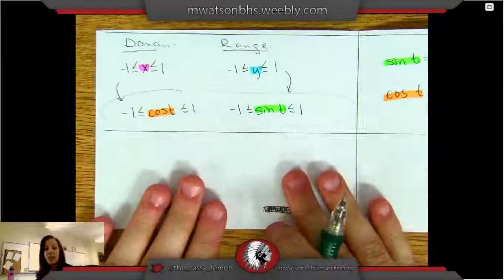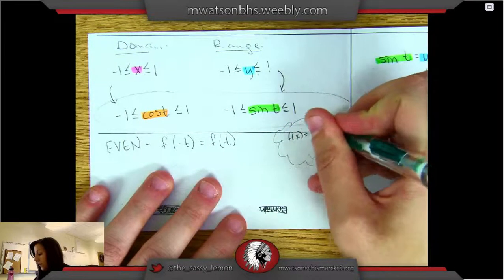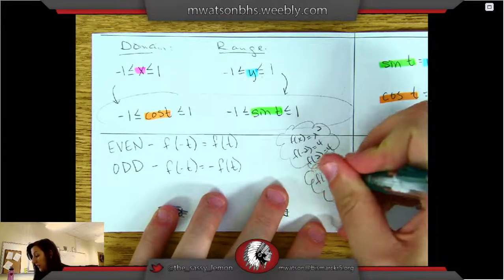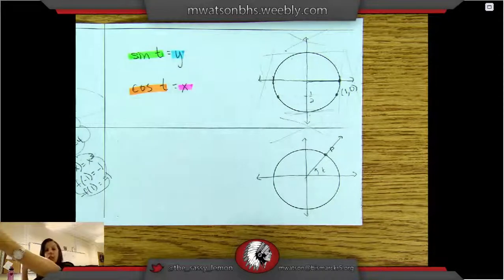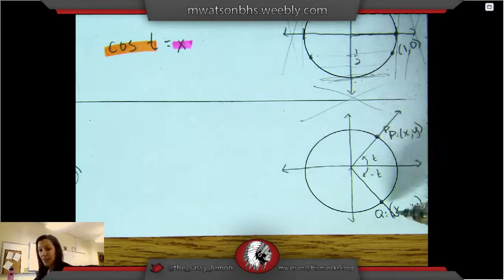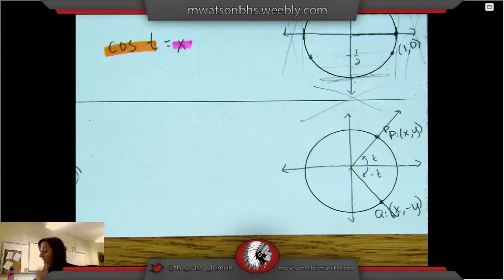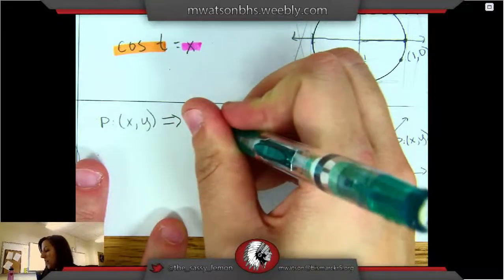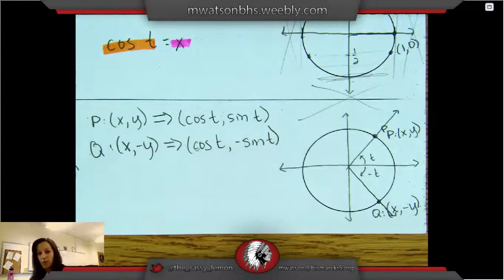T15 Define Even and Odd Functions II